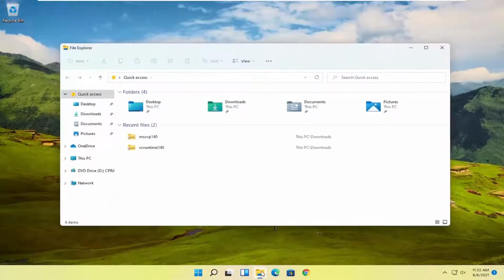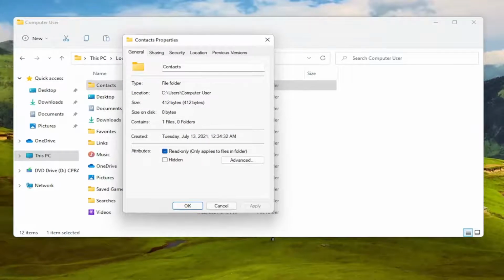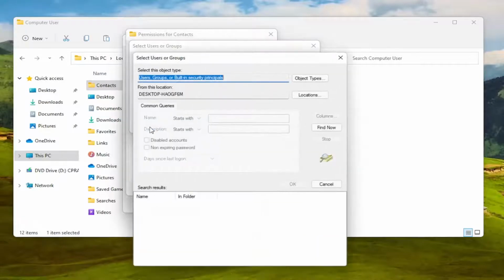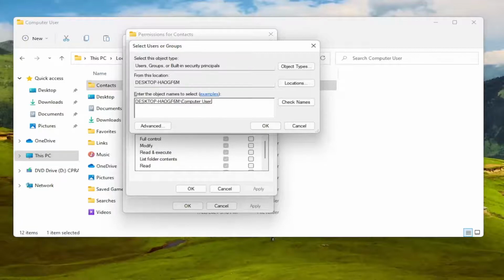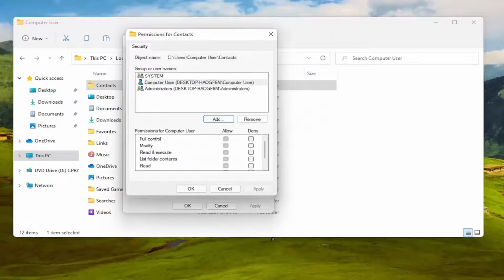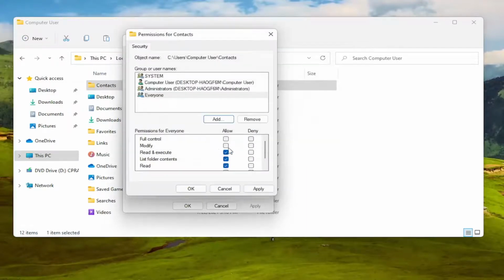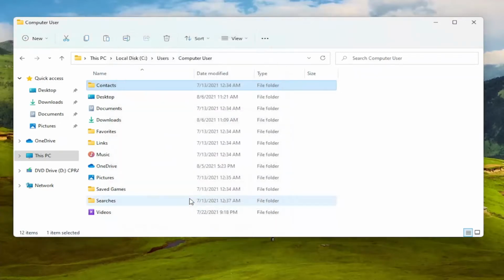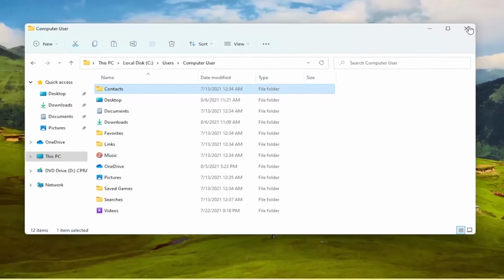SOLVED Windows Cannot Access the Specified Device Path or File Not Appropriate Permission Error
Windows 11 is currently the latest version of Microsoft’s extremely popular operating system. Despite bringing many improvements that users love, it comes with a fair amount of errors and bugs that seemingly pop up from nowhere. One of these is getting the message “Windows cannot access the specified device path or file” when attempting to open, modify, or delete an application/file.

Issues addressed in this tutorial:
windows cannot access the specified device
windows cannot access the specified device valorant
windows cannot access the specified device path
windows cannot access the specified device windows 11

Does your PC give you the error “Windows cannot access the specified device, path, or file” when you try to open a file or device path? Chances are you don’t have the proper permissions to access the selected file or that the device you’re trying to access is not connected to your PC at all.